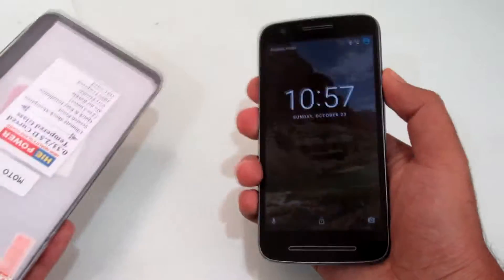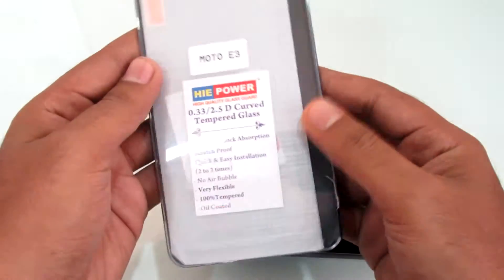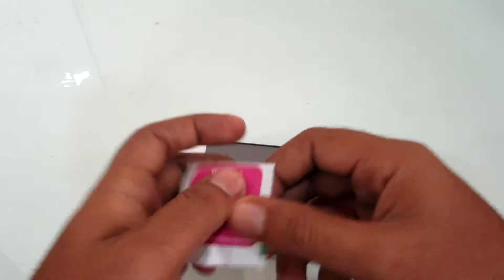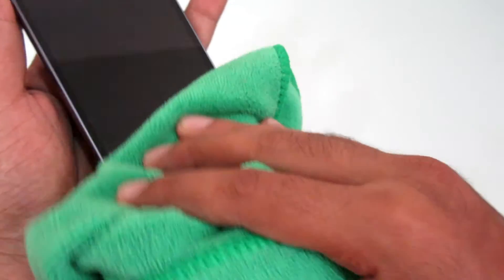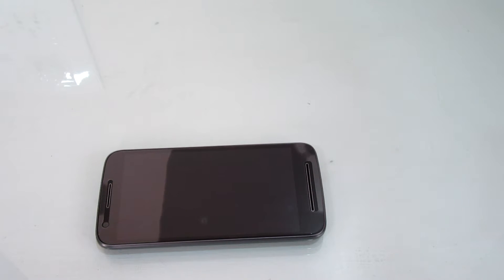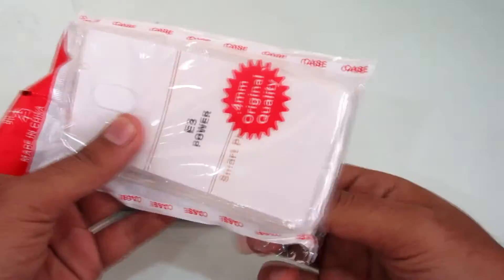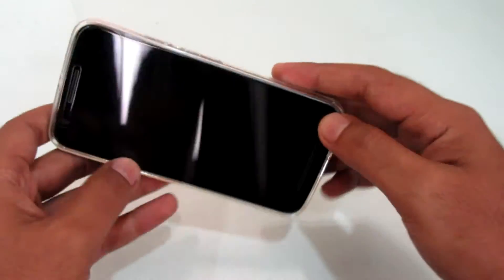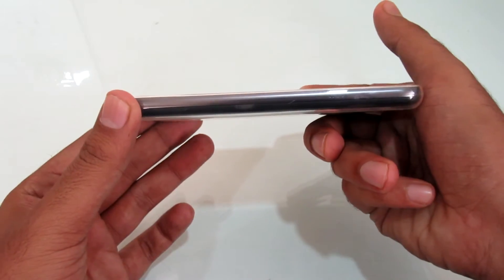Moto e3 power tempered glass and silicon case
In this video we'll check out a tempered glass screen protector and a transparent silicon case for the moto e3 power.

Tempered glass cost Rs.180

Silicon case cost Rs.187

Moto e3 Power gaming review
Nabeel Nawab is a participant in the Amazon Associates Program, an affiliate advertising program designed to provide a means for sites to earn advertising fees by advertising and linking to amazon.in.”